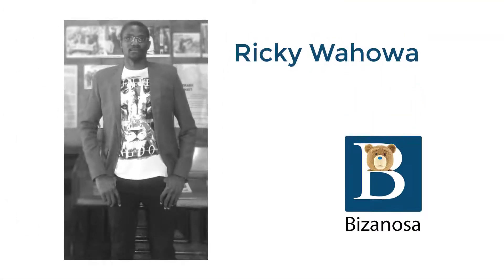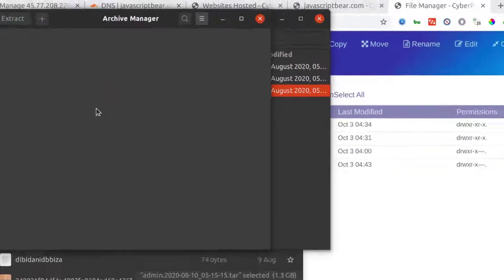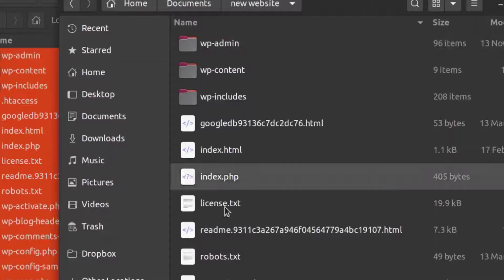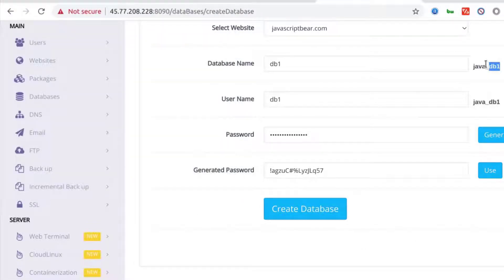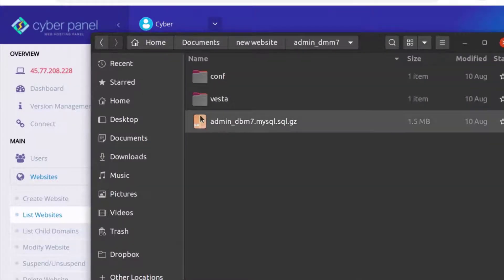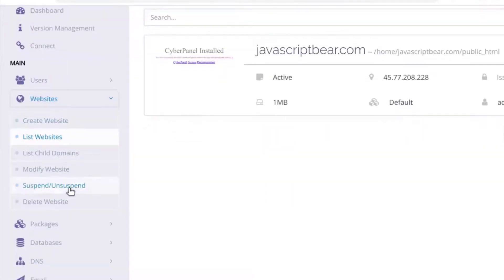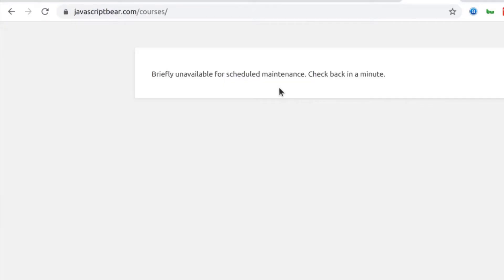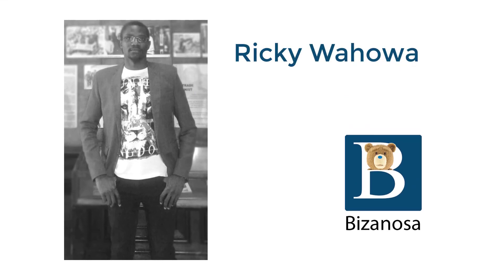#13 How to Migrate Wordpress from VestaCP to Cyberpanel Import WordPress - Cyberpanel Tutorial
This is How to  Migrate Wordpress from VestaCP to Cyberpanel Import WordPress - Cyberpanel Tutorial.

If you are moving WP website form Vesta to Cyberpanel , here is how to do it.